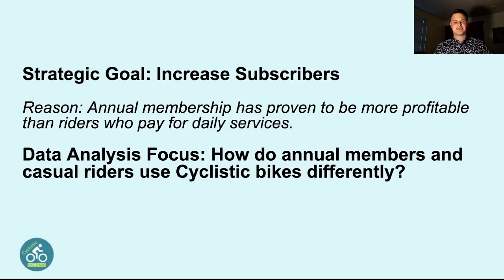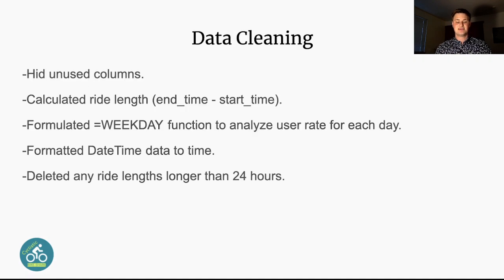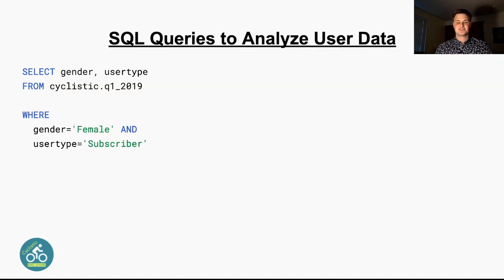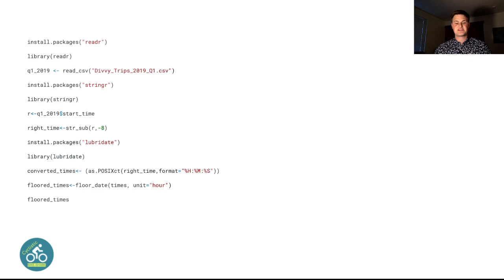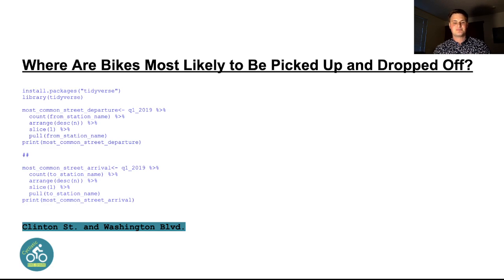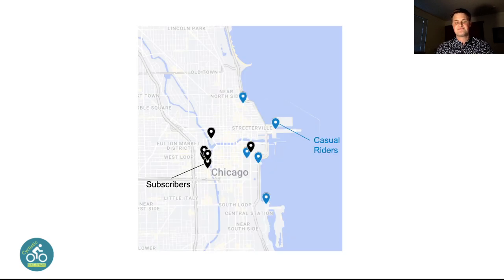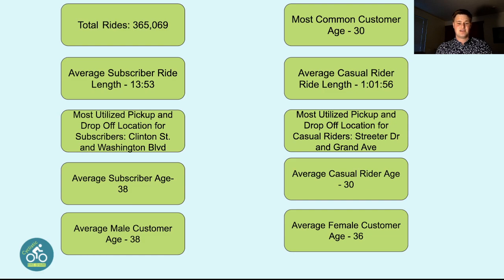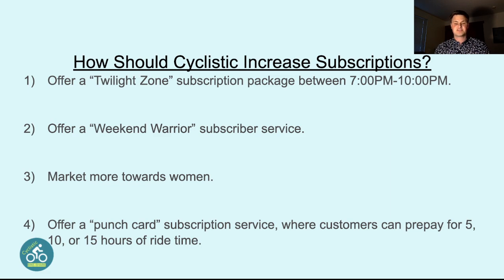Google Data Analytics | Capstone Project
Google Data Analytics Capstone Project - David O'Brien

Exploring how a fictional bike-share company can increase its subscriptions.